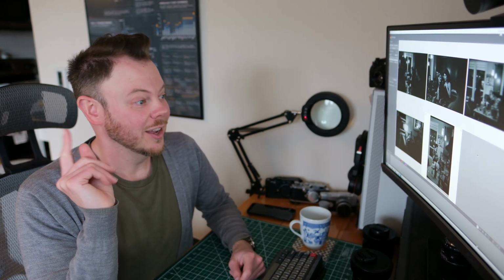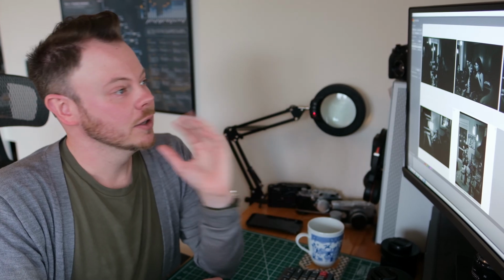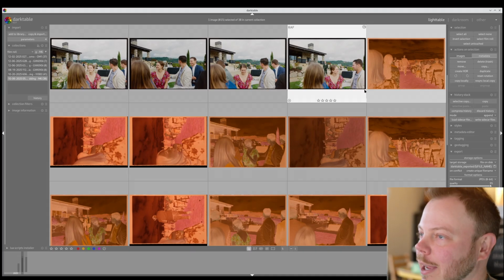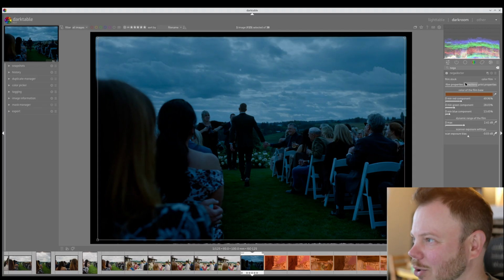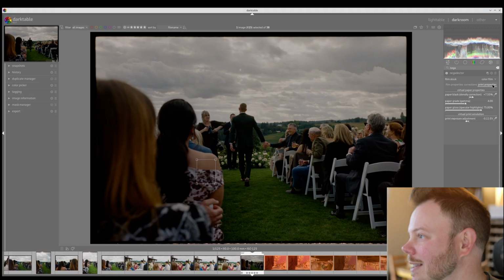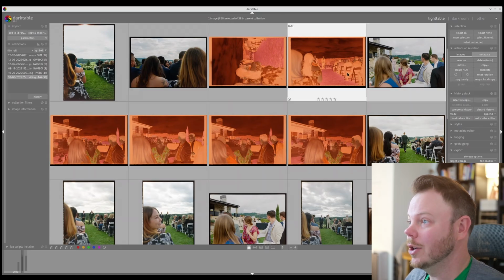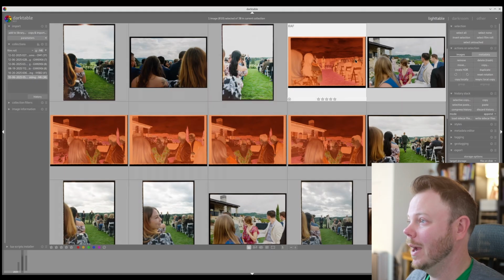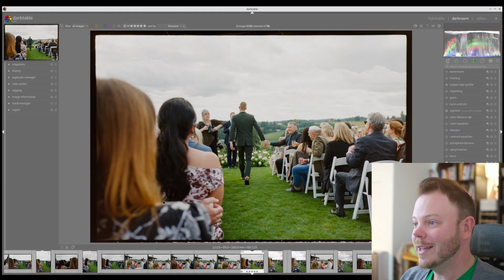Converting Film At Home Without a Subscription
I'm tired of paying a subscription to Adobe just to convert my film negative scans. I'm super excited with the results that I've been getting out of Darktable!

00:00 - Intro
01:04 - Opening Darktable
02:17 - Film Negative Conversion
04:19 - Battery Died
04:22 - Thank You For Coming To My TED Talk
07:05 - Batch Processing
09:38 - PSA: Don't Get In The Way At Weddings!!!
10:26 - Outro